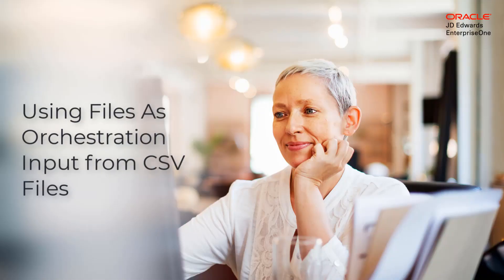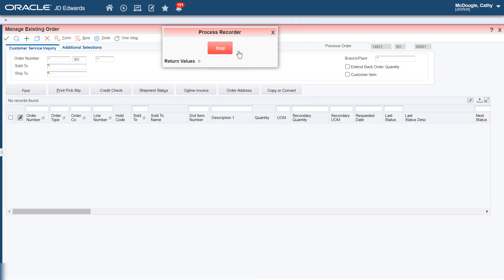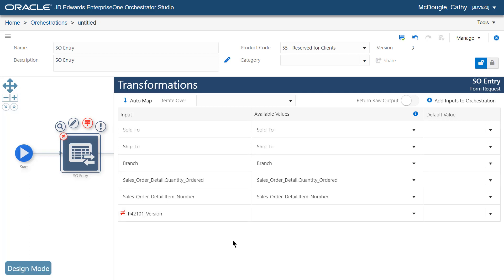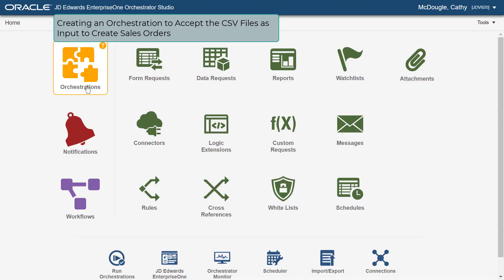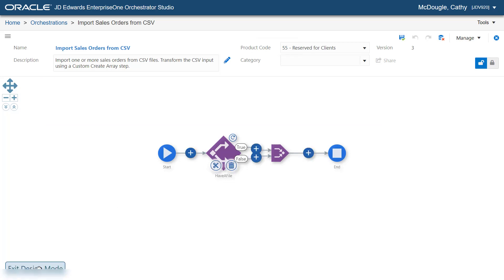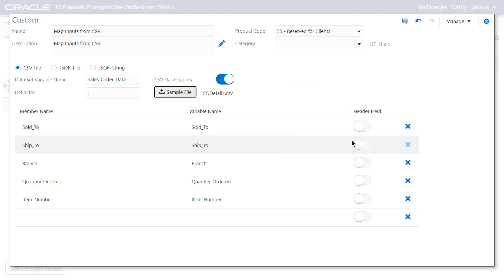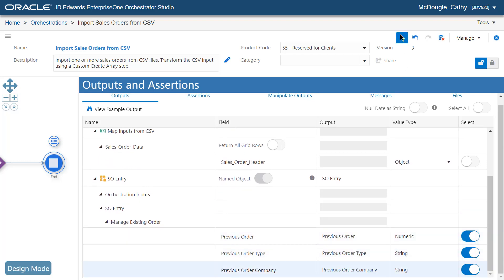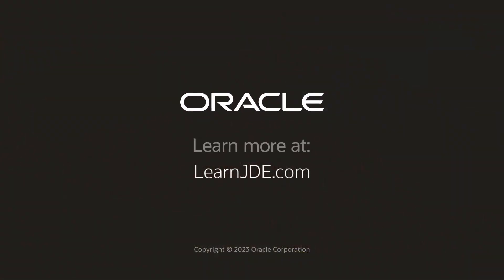Using Files As Orchestration Input from CSV Files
This tutorial shows how to create multiple sales orders in JD Edwards EnterpriseOne using a set of comma-separated values (CSV) files as input.